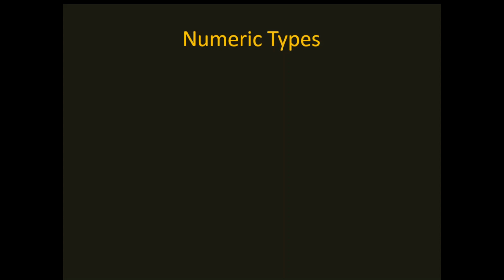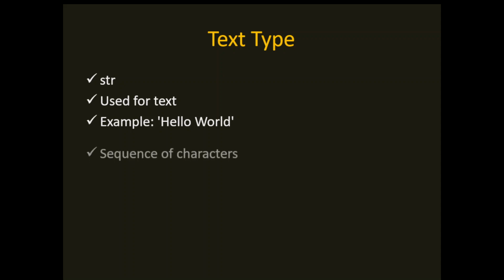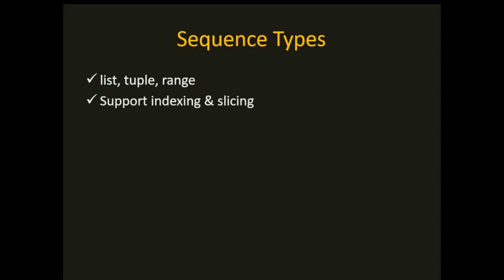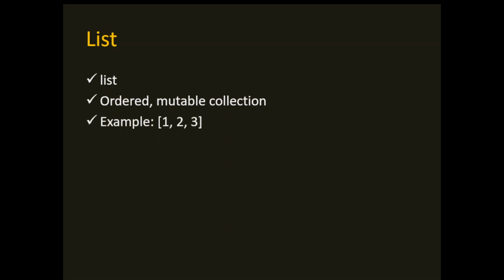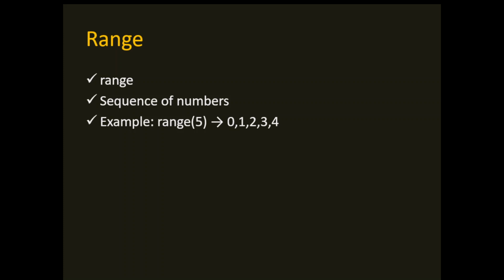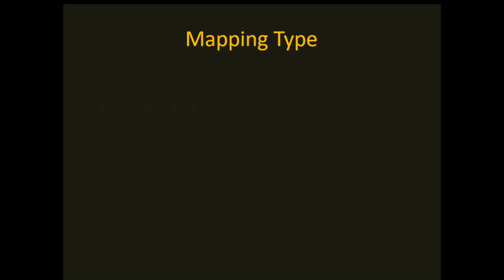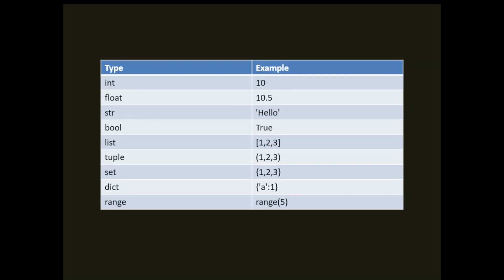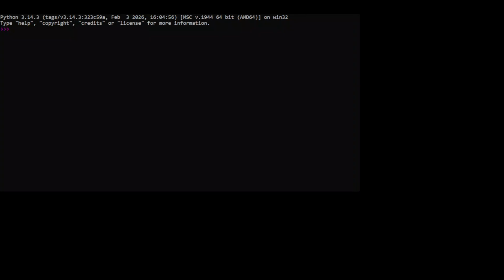List vs Tuple vs Dictionary? Python Data Types Breakdown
Master Python Data Types in this Python ZERO to HERO Series (#05) 🚀
In this video, you’ll learn all the essential Python data types in a simple and beginner-friendly way. If you’re starting your coding journey, this is a must-watch lesson to build a strong foundation.

📚 What you’ll learn:
String (str) and sequence concept
Boolean (True / False)
List vs Tuple (mutable vs immutable)
Set (unique values)
Dictionary (key-value pairs)
Range data type explained
Difference between data types and data structures

🎯 Why this video matters:

Understanding data types is the first step to mastering Python.
This knowledge is used in:

Data Structures
Problem Solving
Web Development
Machine Learning

💡 Who should watch:
Anyone confused about Python basics